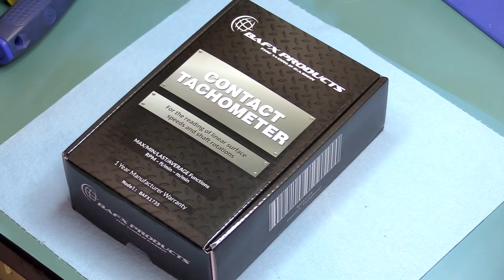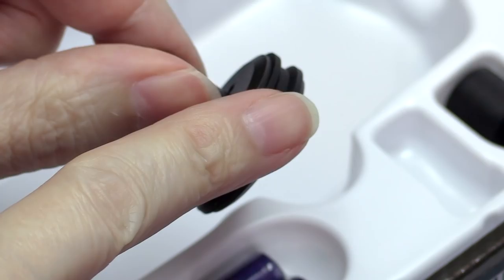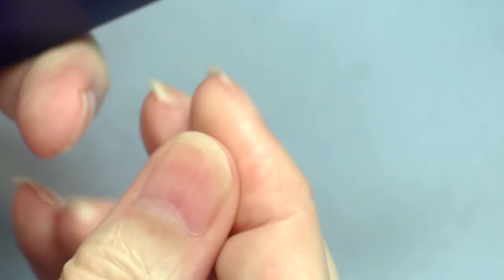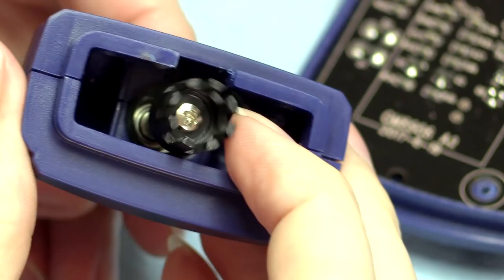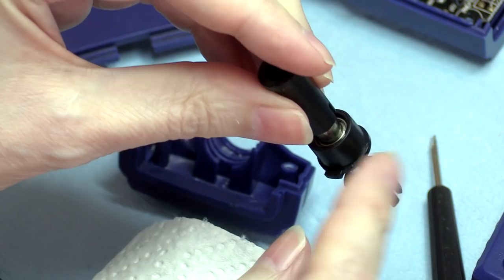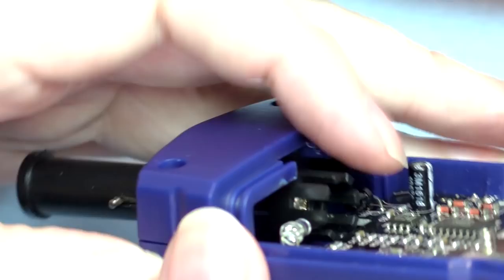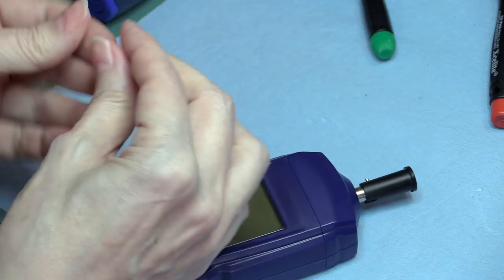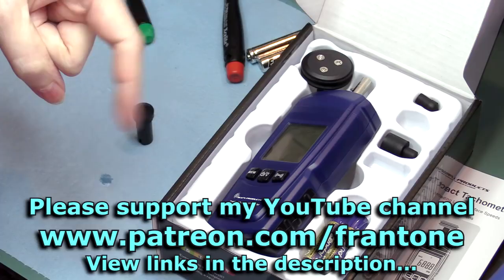Can A Cheapass Tachometer Be Any Good?